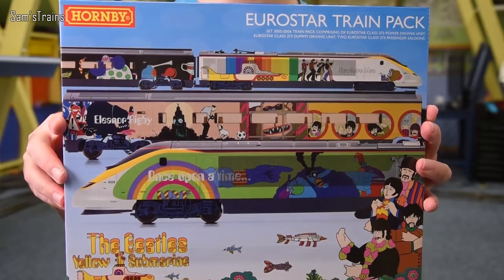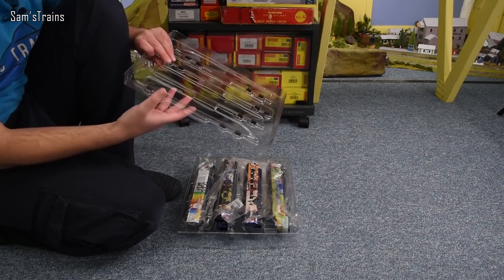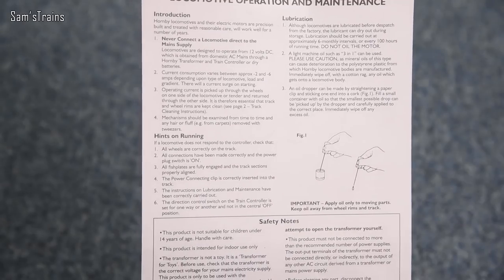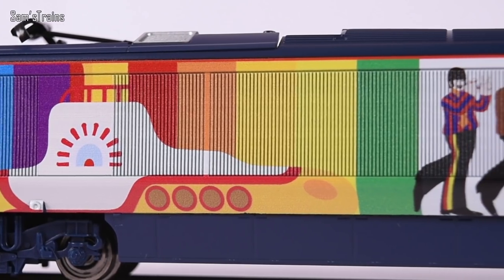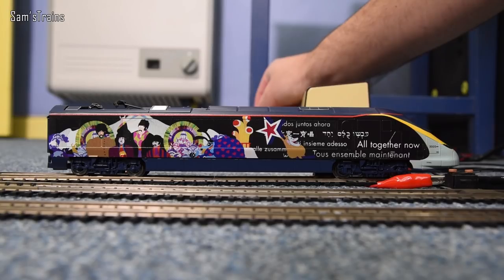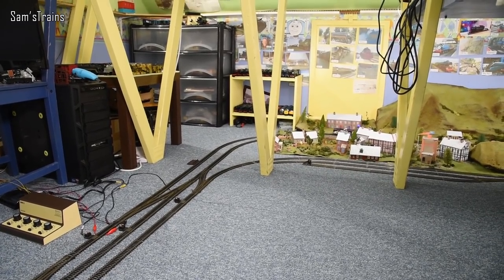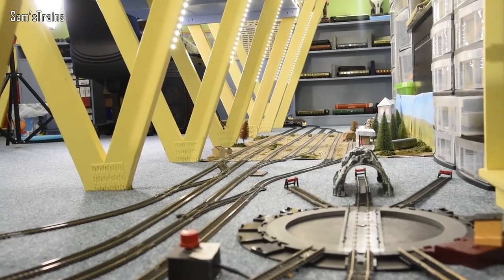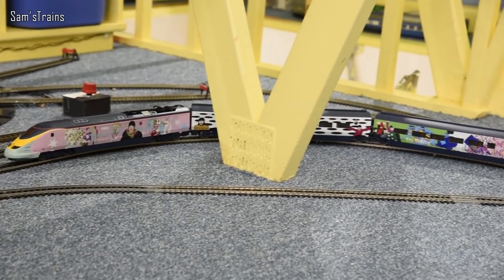Hornby Eurostar Beatles 'Yellow Submarine' Train Pack | Unboxing & Review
0:00 Introduction
3:45 Unboxing
9:50 History
11:34 Detail
16:45 Mechanism
18:31 Performance
25:56 Ratings
28:44 Conclusion